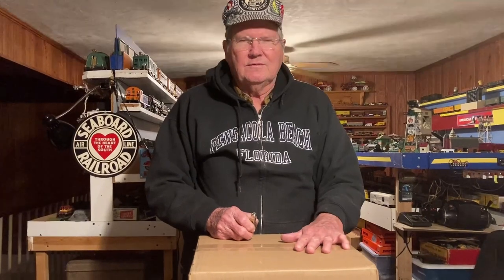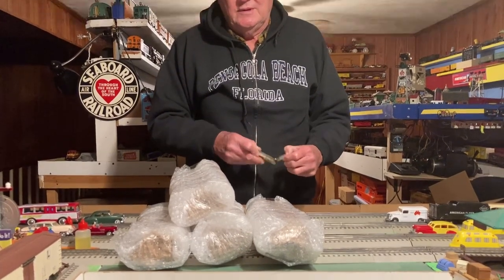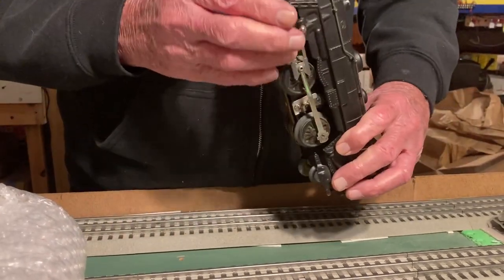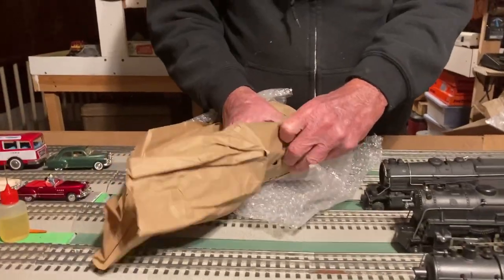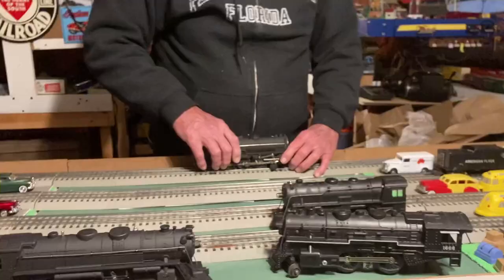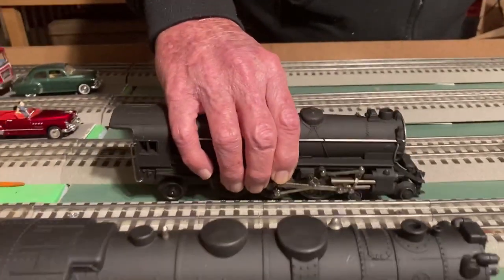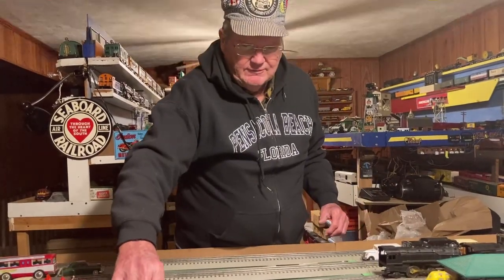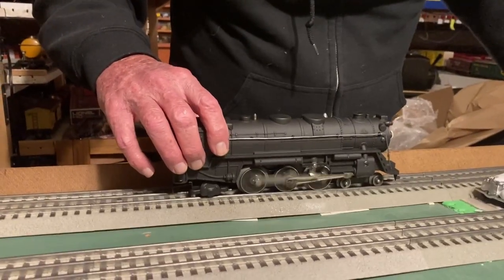American Flyer and Marx Unboxing (Ep. 70)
Here we got a four locomotives deal from EBay.